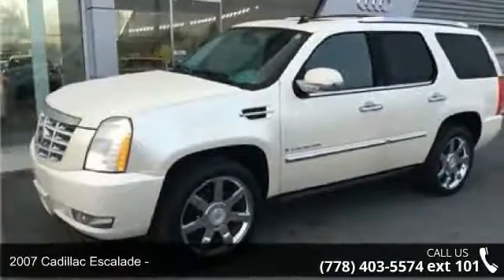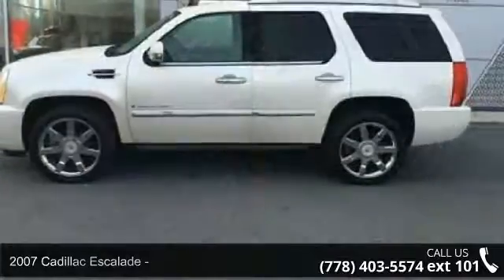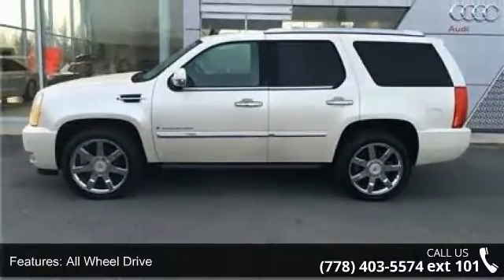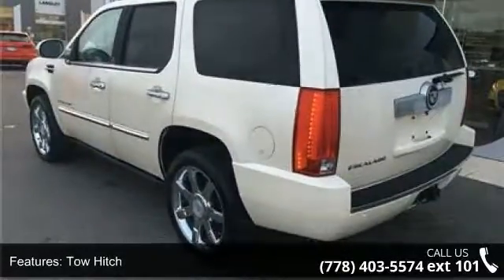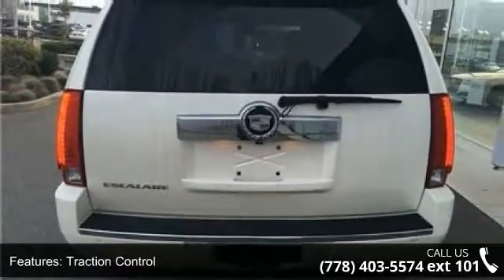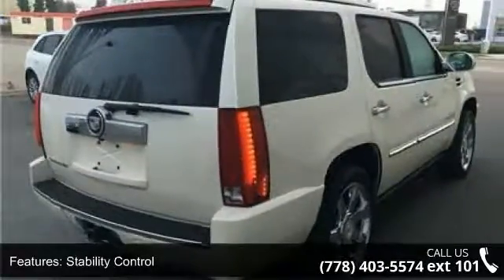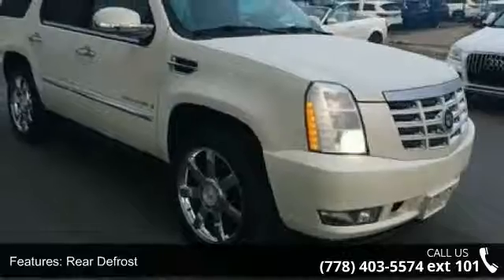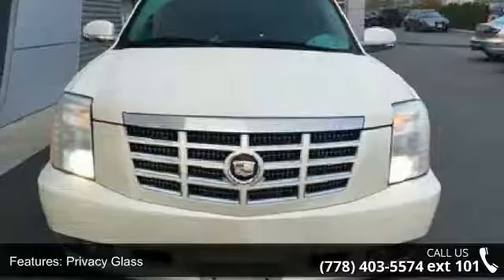2007 Cadillac Escalade - - Audi Langley - Langley, BC V3A...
For Sale in Langley, BC V3A 0C2

2007 Cadillac Escalade - Condition: Used Mileage: 185500 Transmission: 6-Speed HD Automatic w/OD Exterior Color: White Doors: 4 Stock: CS5496A Cylinders: 8